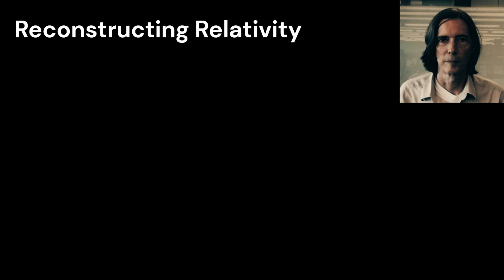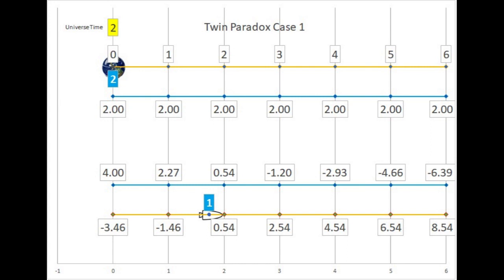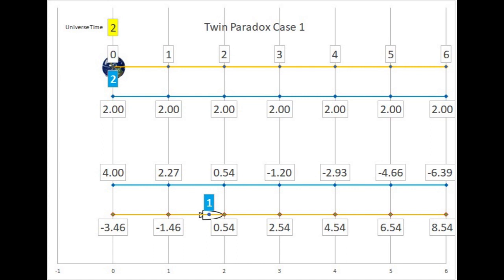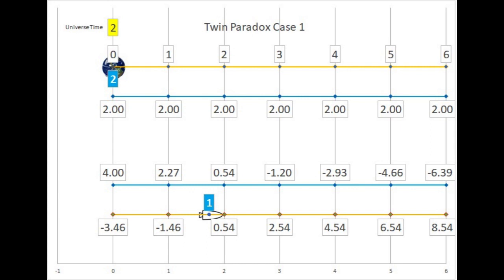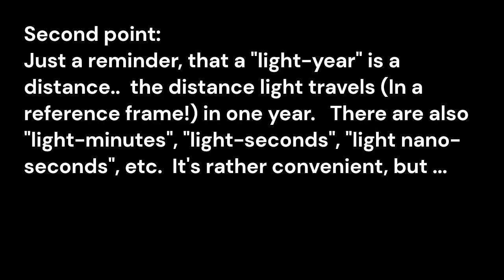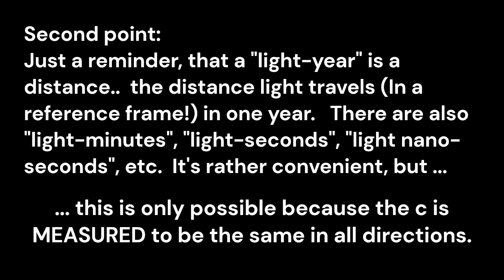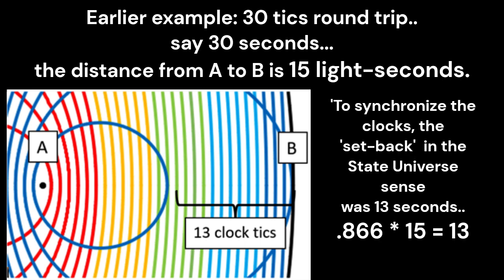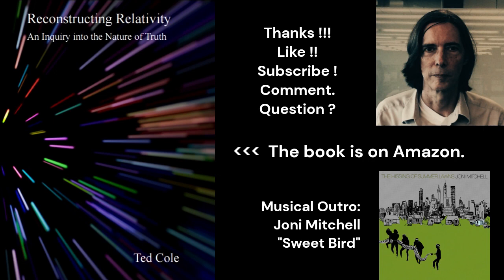Reconstructing Relativity - Twin Paradox (2)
Building a constructive model for Special Relativity.   In this video, we look at the Twin Paradox again with animation, and discuss more details, including mutual (symmetric) measurement of relative speed, mutual (symmetric) measurement of time dilation, and the formula for Time Skewing = - v/c * distance in a moving reference frame.
(Note: this video has been re-uploaded because there were some numerical errors in the GIF on the return portion of the ship's timeline... these are now corrected. - tc)